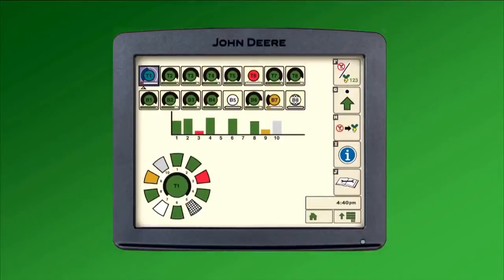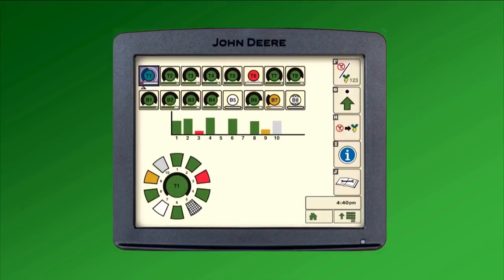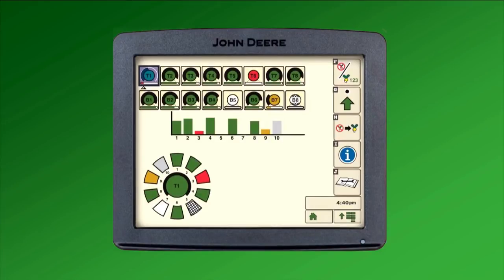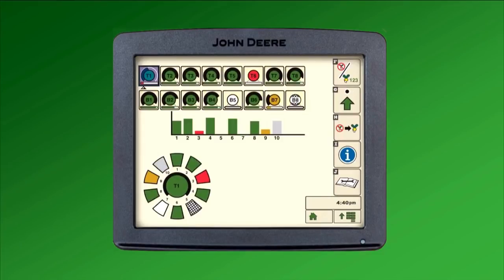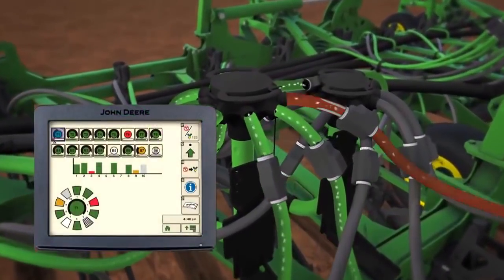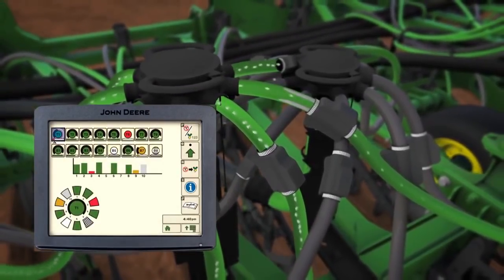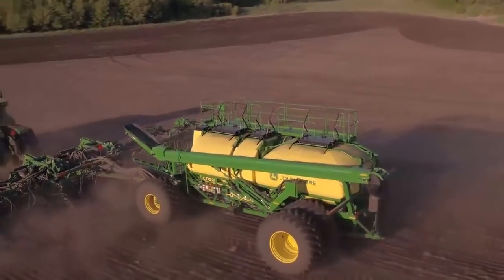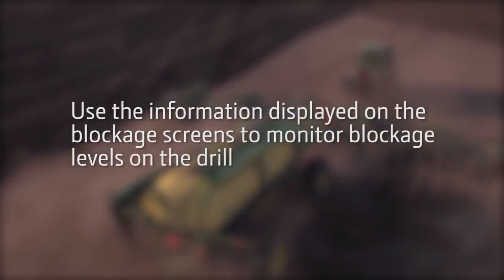John Deere RelativeFlow™ Blockage System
Learn more about the John Deere RelativeFlow™ Blockage System available on select Air Seeding products.